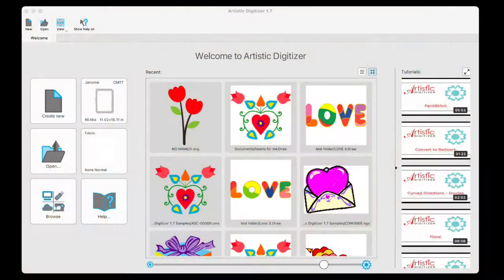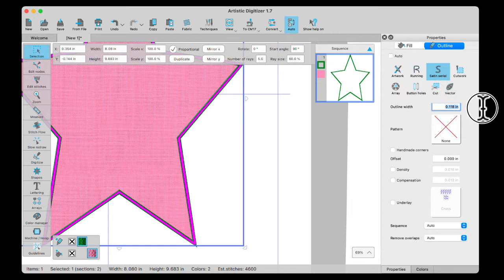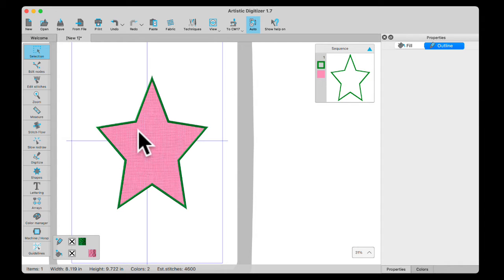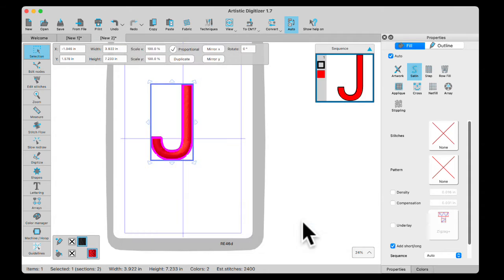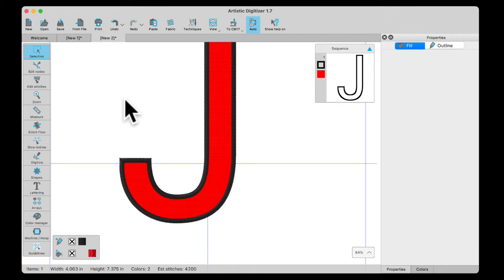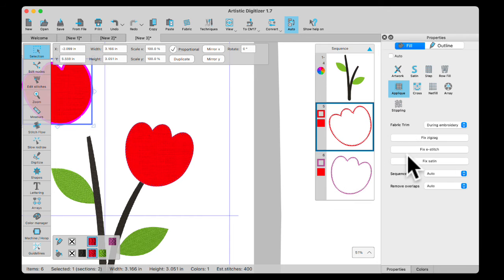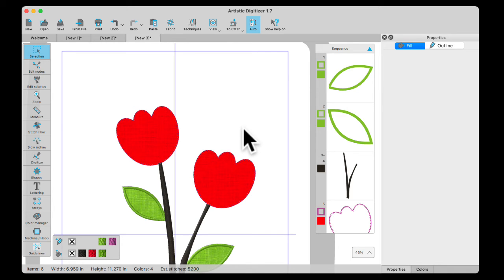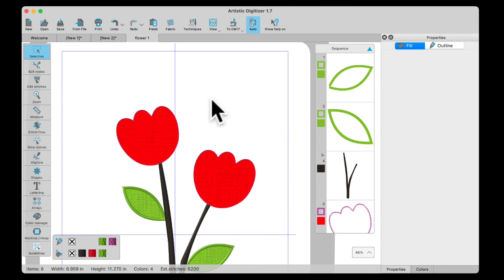Artistic Digitizer: How to Create Applique and Cut Files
Discover the art of creating stunning appliqué and cut file designs with Janome's Artistic Digitizer software! In this comprehensive tutorial, we unveil the secrets behind crafting intricate appliqué designs and precise cut files that add texture and dimension to your embroidery projects. Whether you're embellishing garments, quilts, or home decor items, mastering the art of appliqué opens up endless creative possibilities. Join us as we delve into the intuitive features of Artistic Digitizer, guiding you through the process of designing appliqué motifs and cut files with ease.